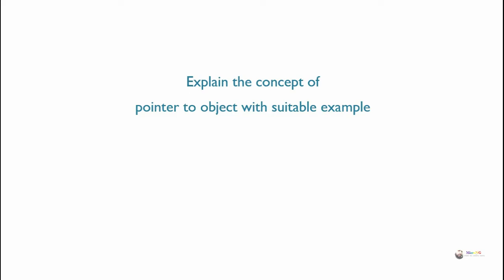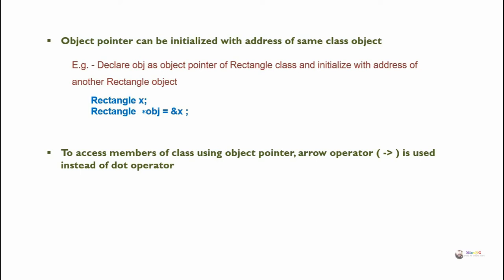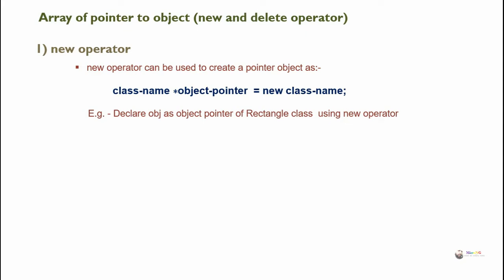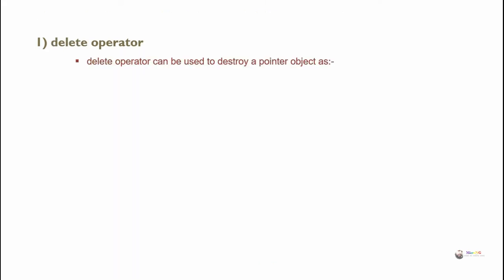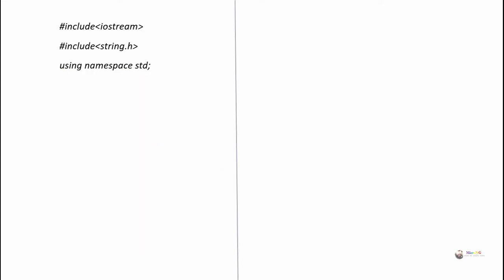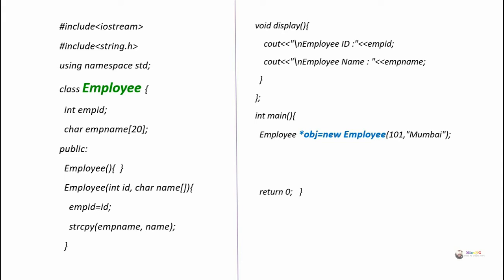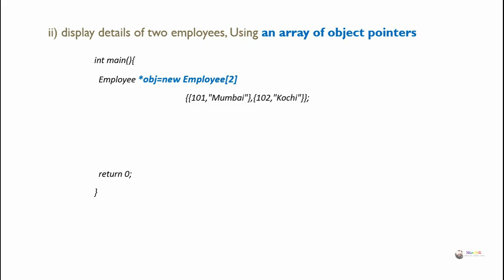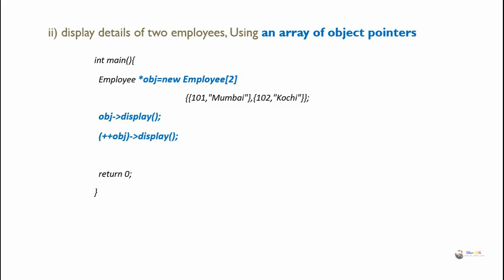Pointer to Objects in C++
Pointer to Objects in C++ Array of Pointer to Objects in C++